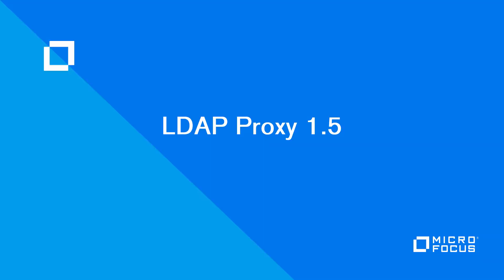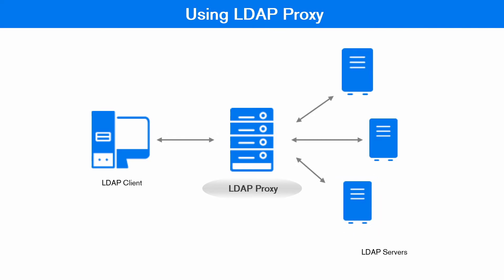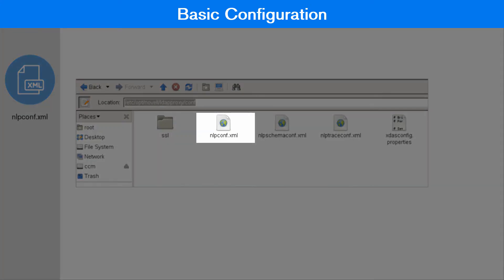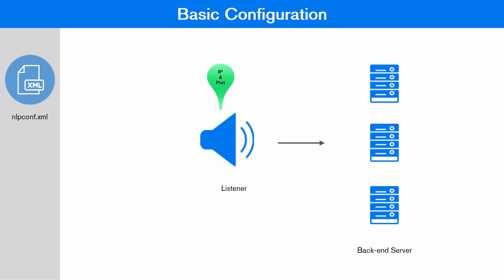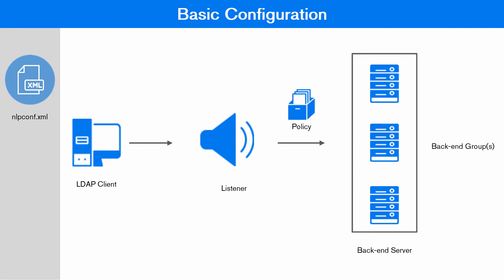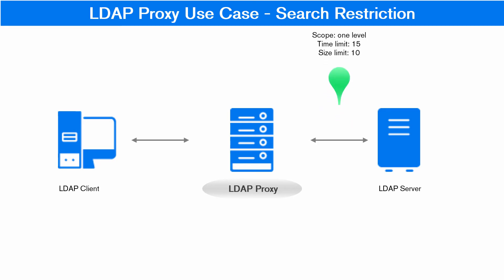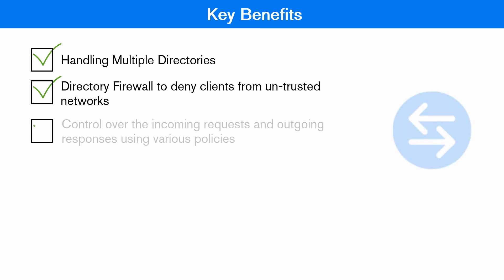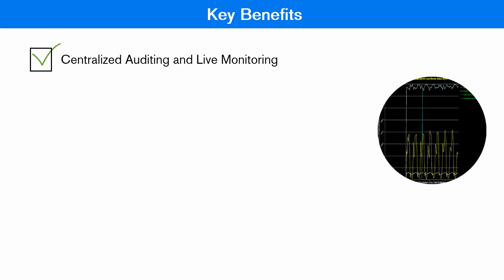Understanding LDAP Proxy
This video provides an overview of LDAP Proxy and its basic configuration. It also describes various advantages of using LDAP Proxy.

LDAP Proxy is a lightweight proxy server that acts as a middleware layer between LDAP clients and LDAP directory servers for load balancing, fail-over, centralized auditing, and more.